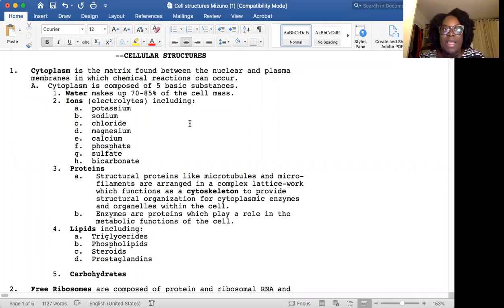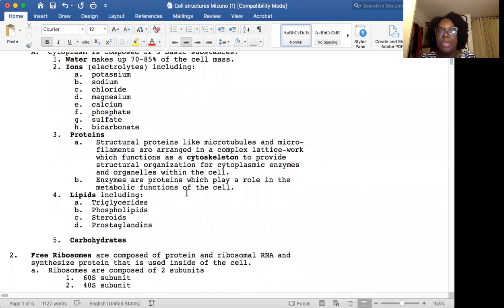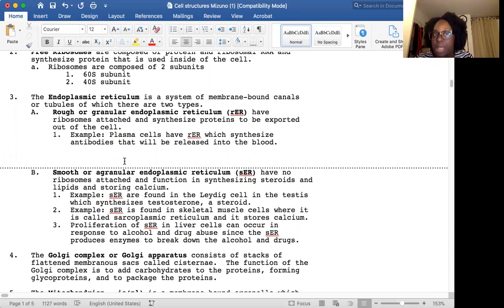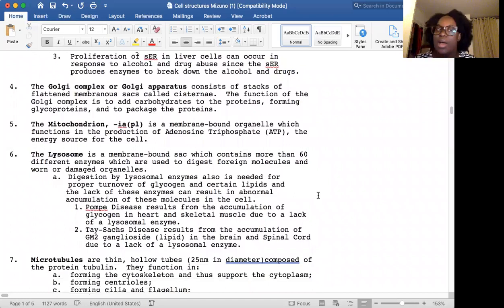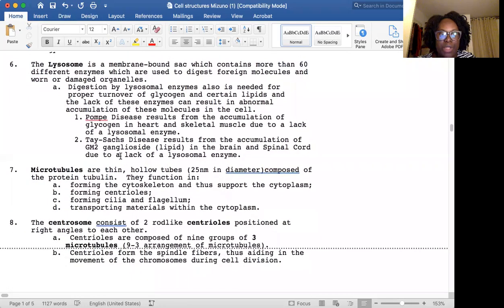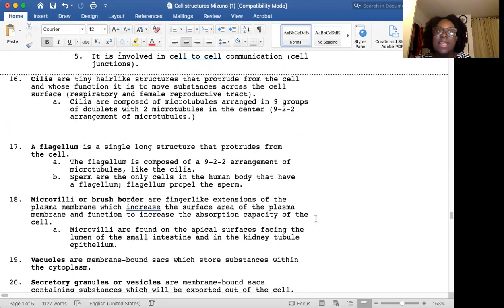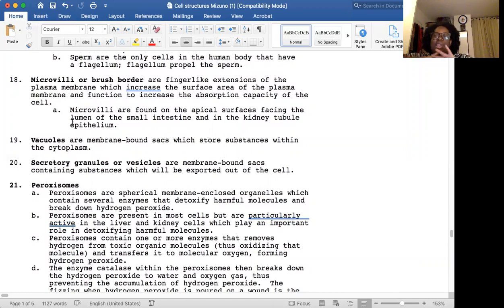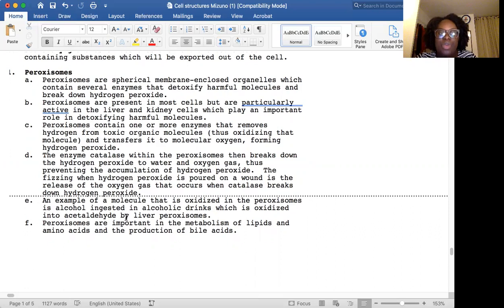RA Activity 1 - Think Out Loud - Cellular Structures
Physiology RA Activities